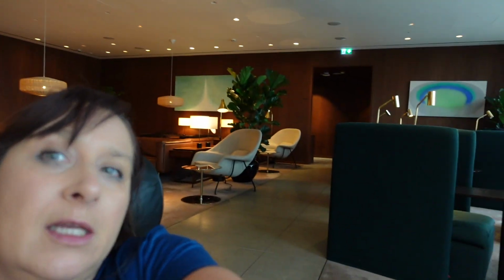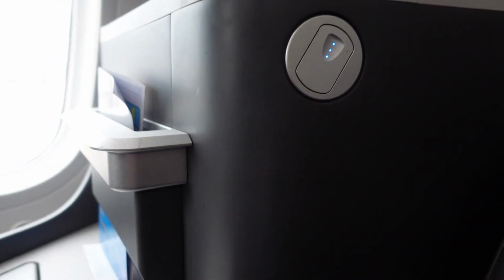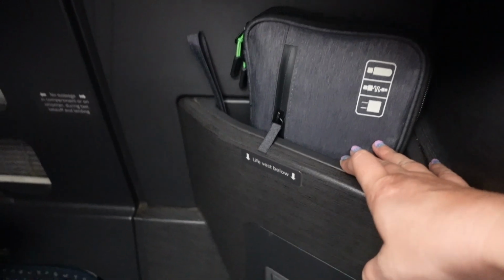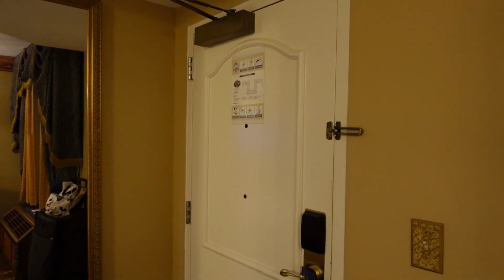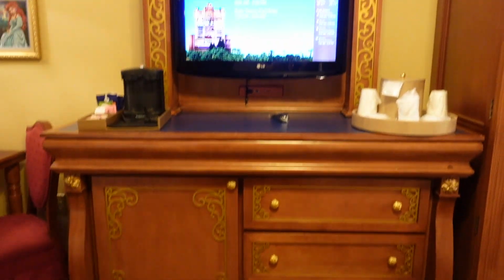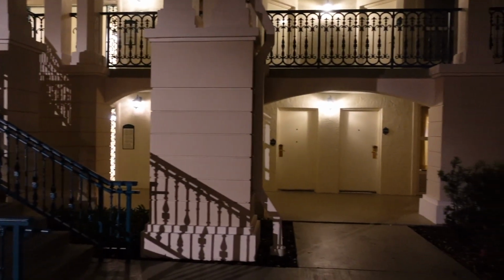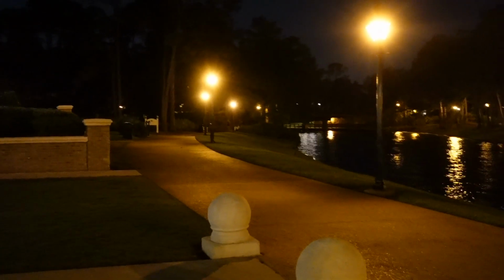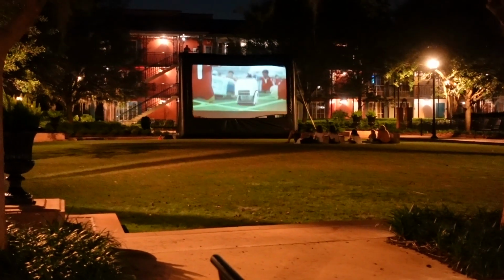DISNEY TRAVEL DAY APRIL 2022, business class flight, port orleans riverside royal guest room,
welcome to a new Disney World and Disney Cruise Line vlog series April 2022! 3 nights in walt disney world, 3 nights on the Disney Dream, 1 night back at disney world before home eeks!
Today is our disney travel day, flying american airlines business class and a tour of the Cathay Pacific lounge in Heathrow Terminal 3. I'll give you a full tour of their business class seats too.
Once we got to Disney World I checked into my Royal guest room at Port Orleans Riverside and we do a full tour of every inch of it, it is stunning! I then took a walk over to Port Orleans French Quarter, both resorts are so pretty.

filmed on the Sony zv-1 vlogging camera